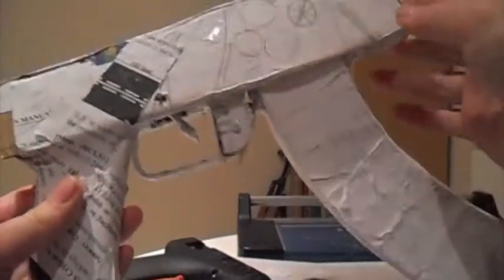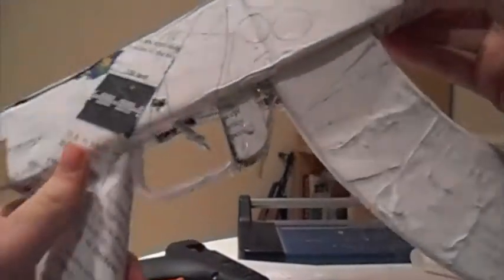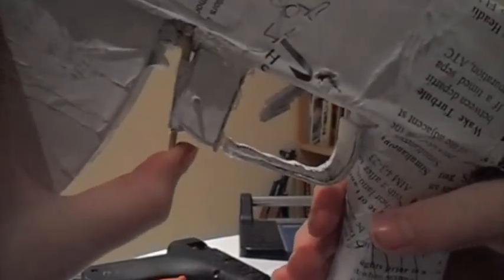paoer ak 47 update 4